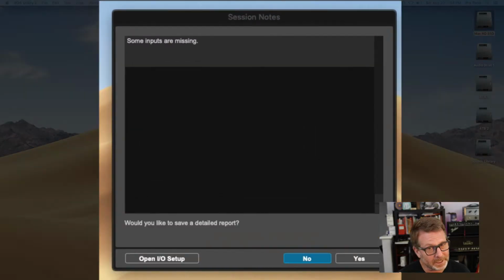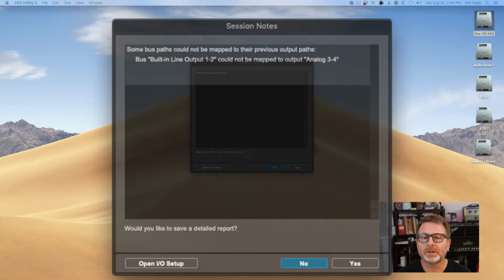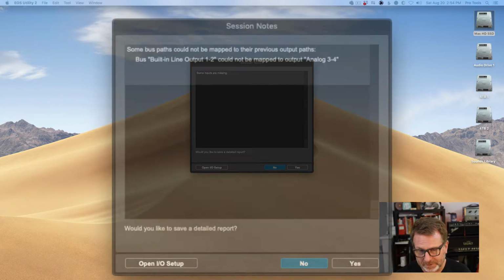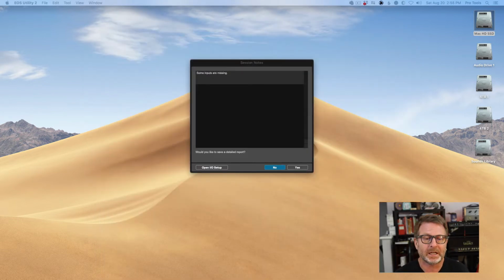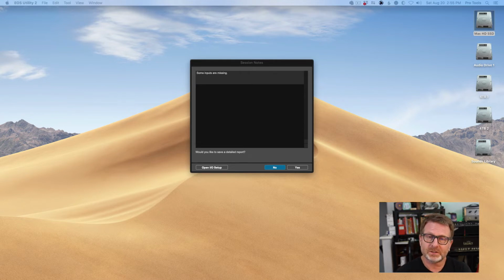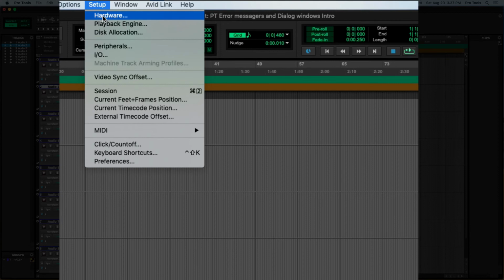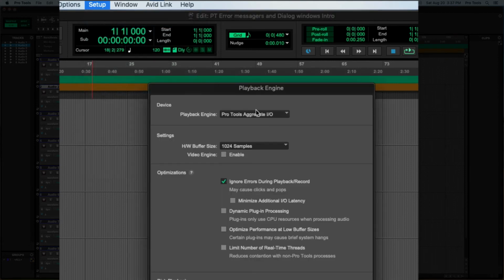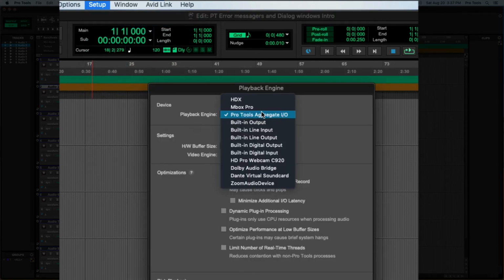Pro Tools Errors and Dialogs Series Some inputs have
Common error messages and/or Dialog windows that we might encounter from time to time in Pro Tools.